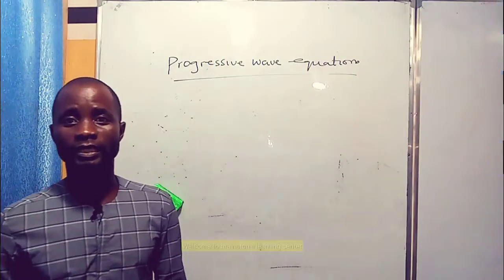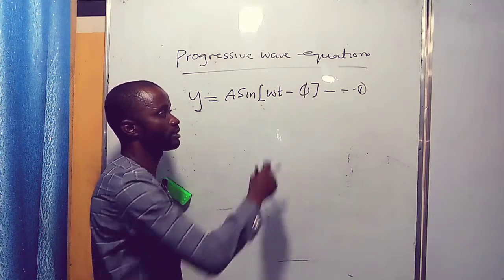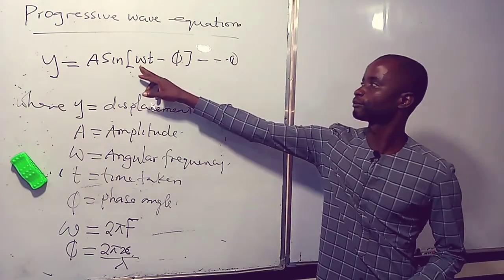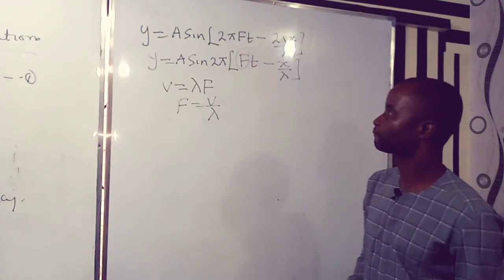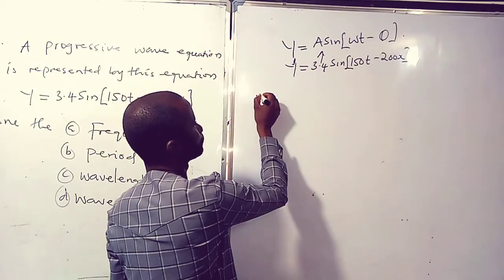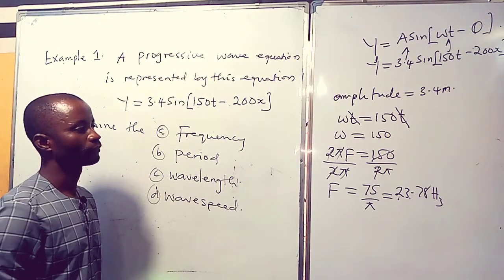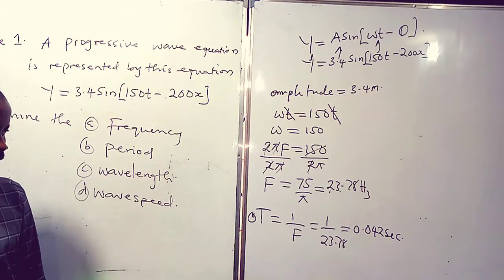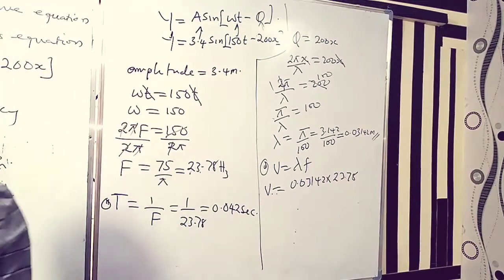Solving question of progressive wave Equations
Progressive wave Equation is use to determine the amplitude, wavelength, angular frequency etc from a wave functional equations.